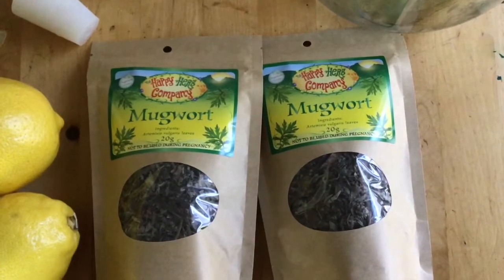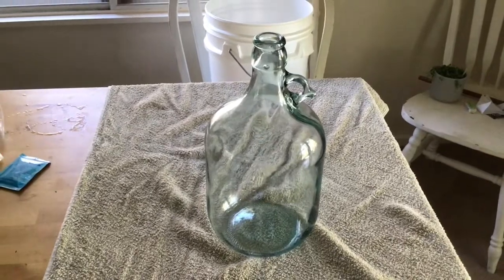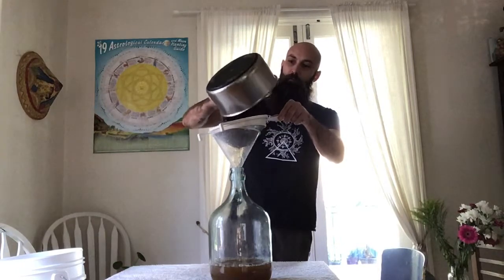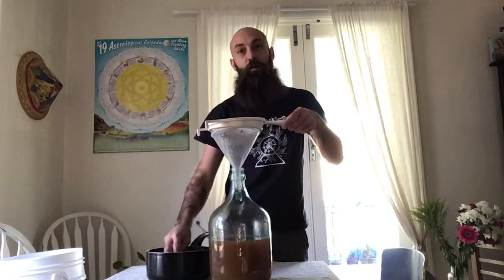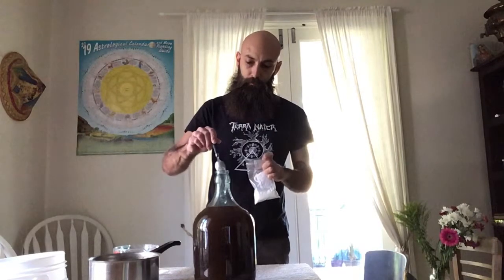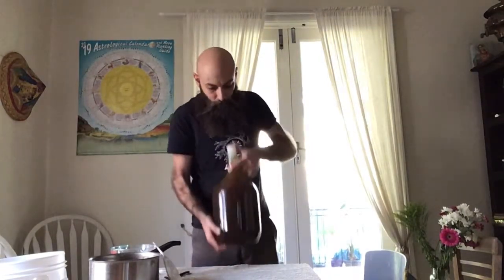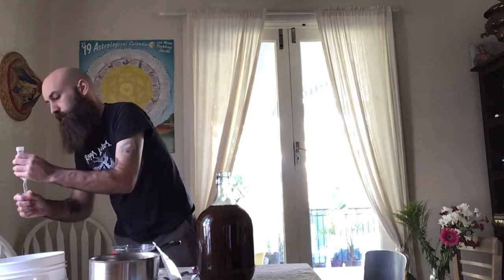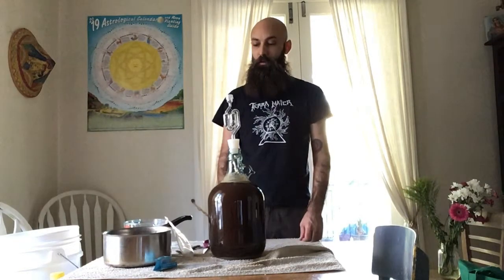Mugwort Beer Tutorial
Here is my first ever tutorial, so please be gentle! Mugwort (Artemesia Vulgaris) is a complex and underrated herb with so many awesome uses and this is probably the least useful... A few extra notes: you can use any sugar you like except I wouldn’t use caster sugar. You can also use honey, but use 1.5kg instead of just 1. You can also use pretty much any kind of yeast (the original recipe used a wild yeast starter - basically yeast found growing wild on the skin of fruit). If you want to wind up the alcohol, I recommend a champagne yeast (either way, the more sugar and more yeast = higher alcohol content). Yeast and sanitiser as well as the bung, air lock and demijohn can be found at most home brew shops or online. Any other questions or suggestions, please leave them below...

***a little update, you can get away with a quarter of the mugwort suggested and in fact I would recommend only using 10g/third of an ounce***